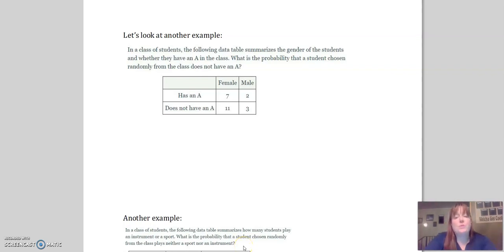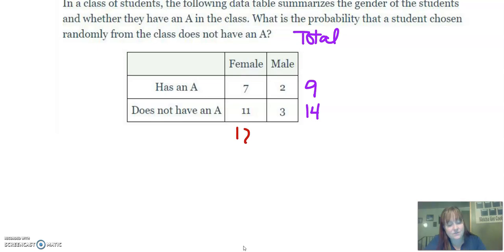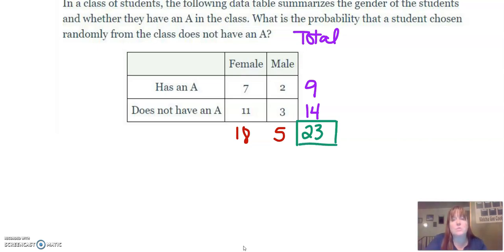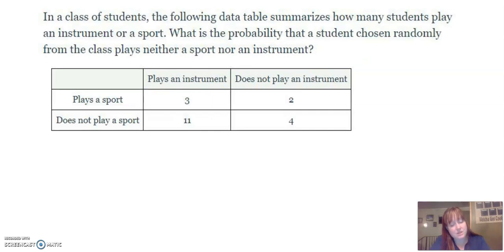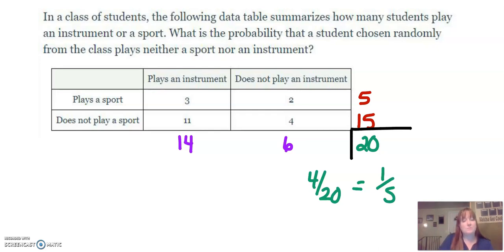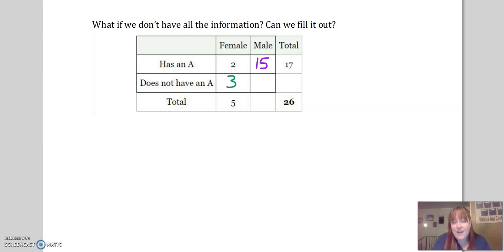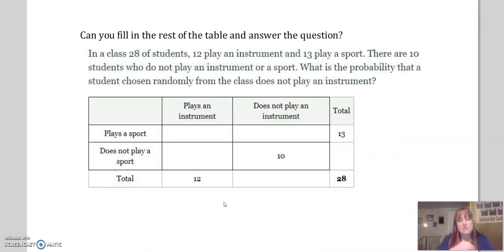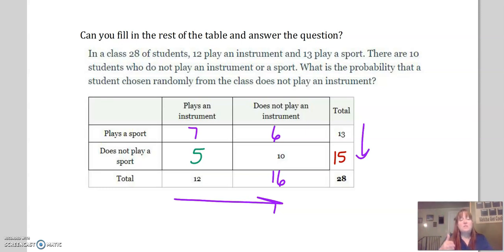Finding Probabilities From Two Way Frequency Tables